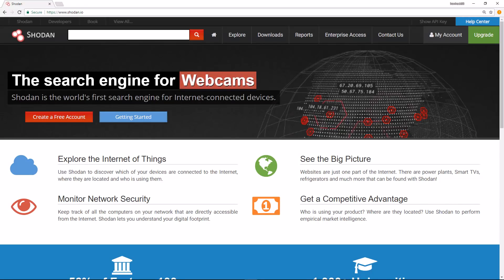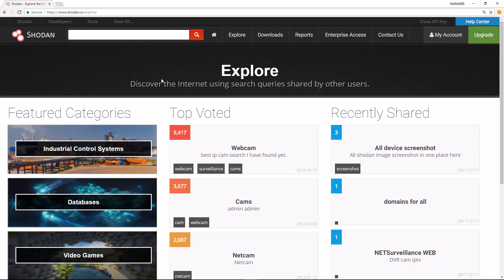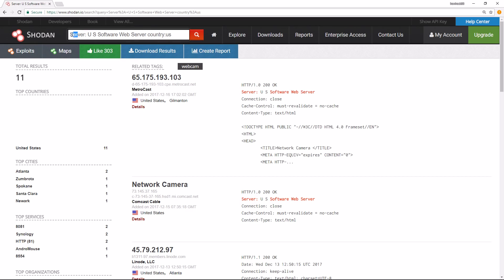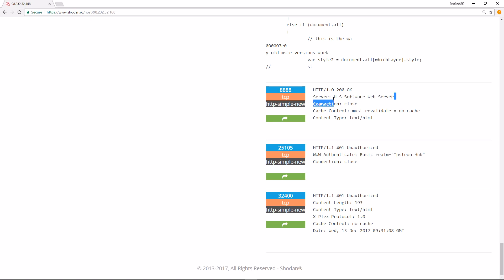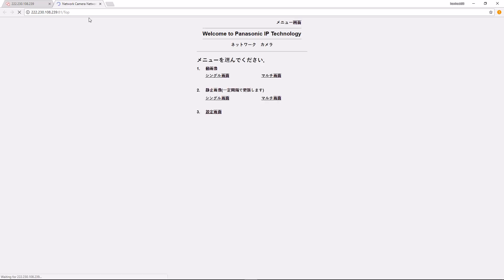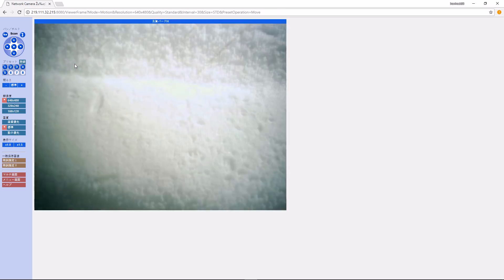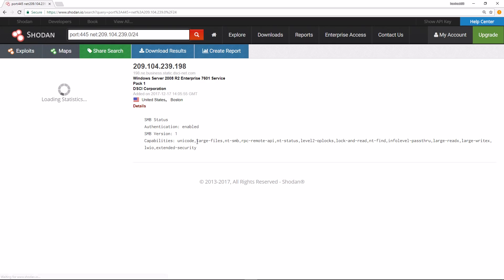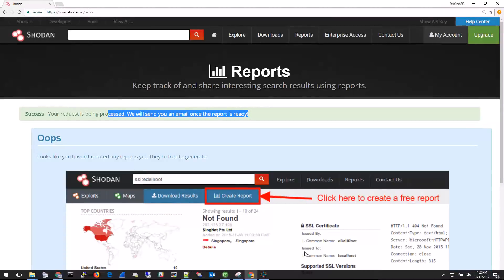Passive Recon with Shodan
Shodan overview with emphasis on filtering results. More information on Shodan can be found at